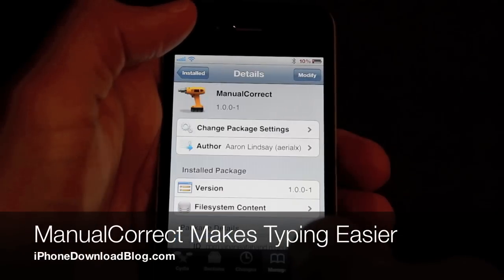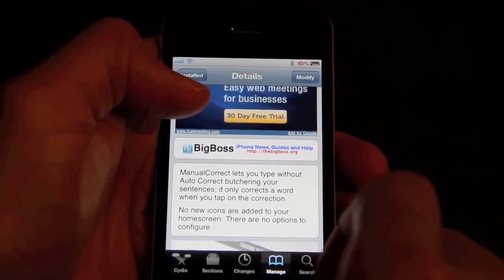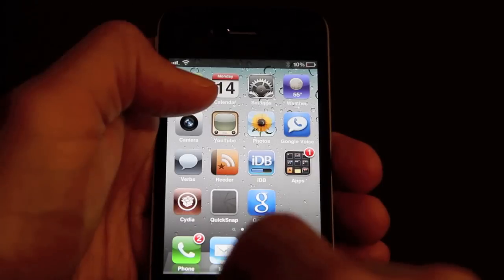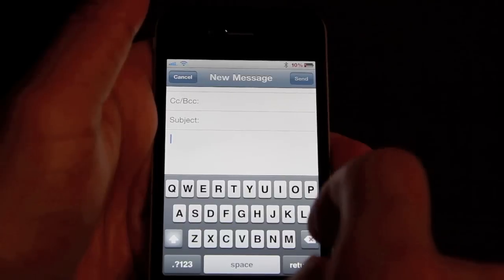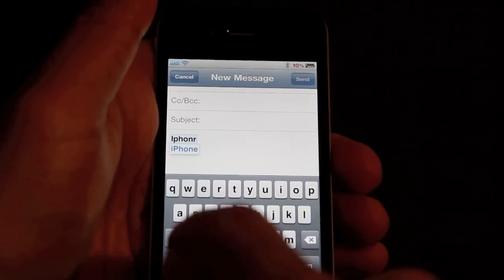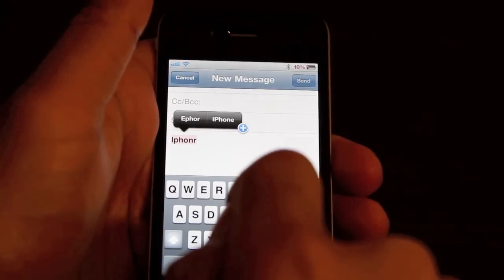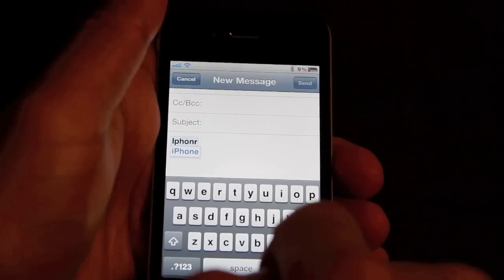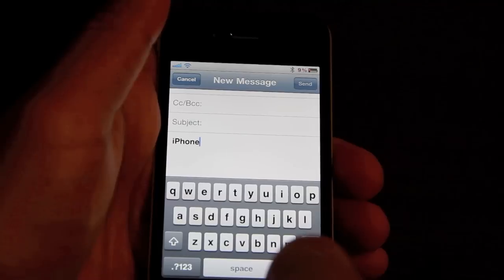Manual Correct Makes Typing on Your iPhone Better Than Ever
Manual Correct is a great jailbreak tweak that resolved that many issues surrounding Apple's stock implementation of autocorrect.

for the latest jailbreak tutorials.